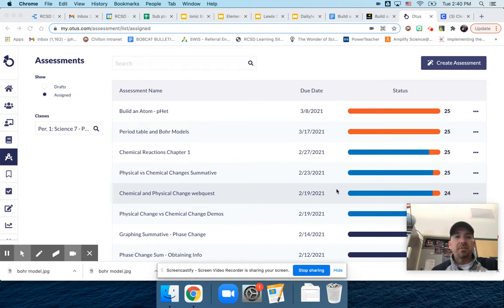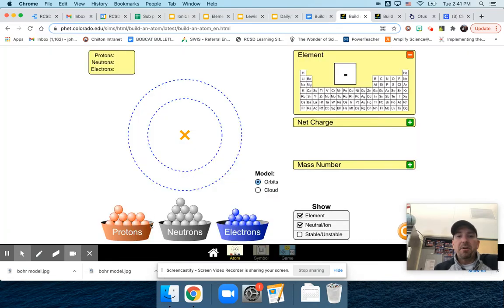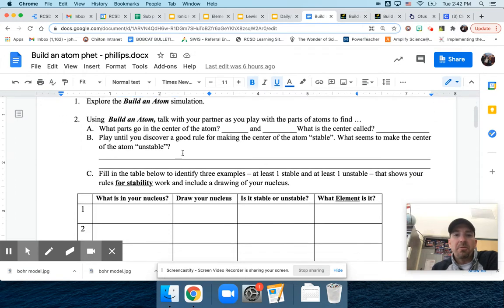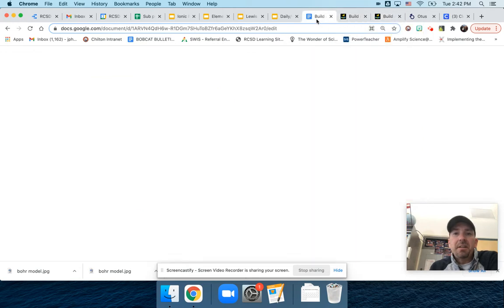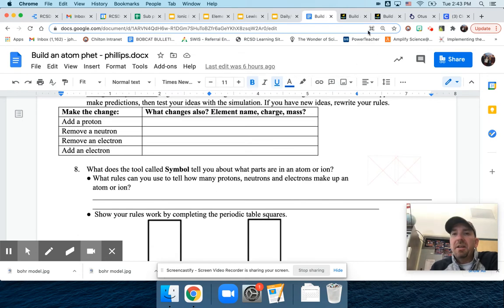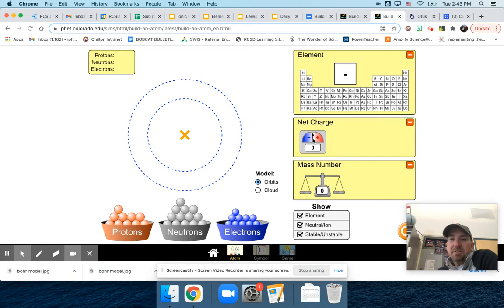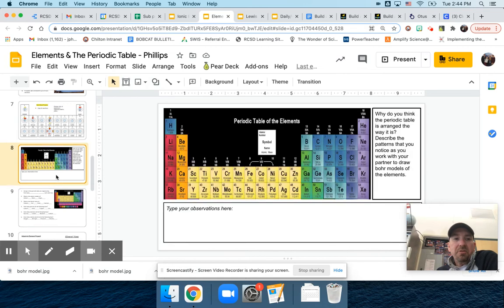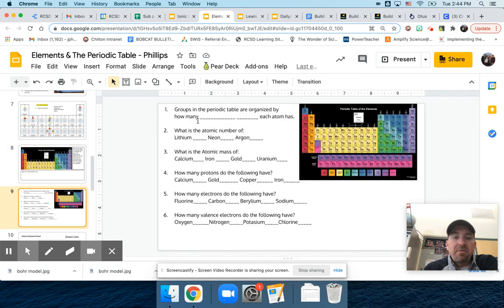March 3rd Sub Plans